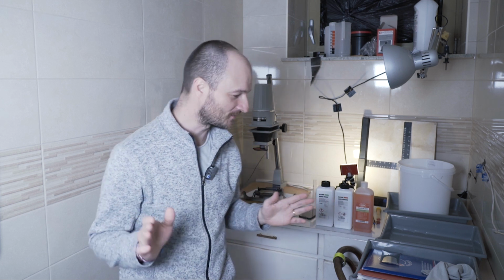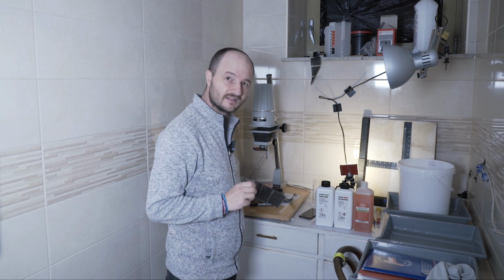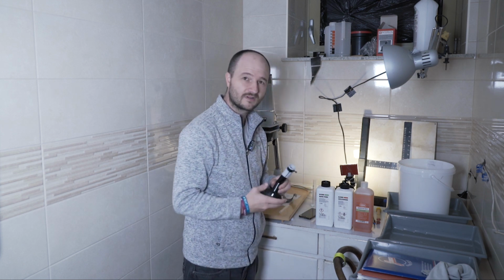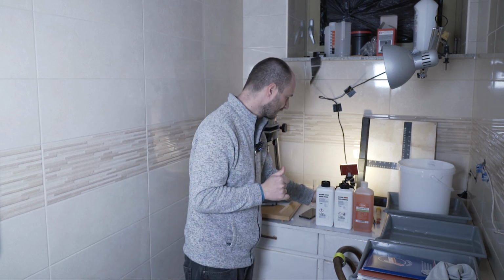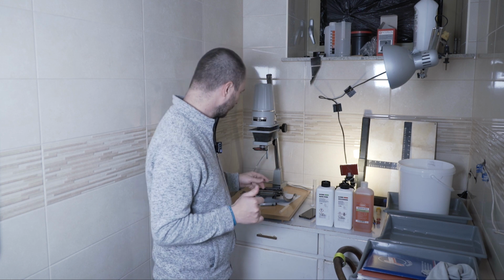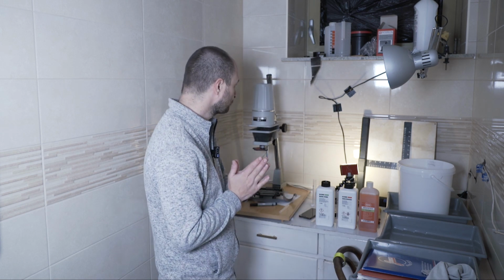Today is the day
Today I am printing in my new darkroom for the first time.